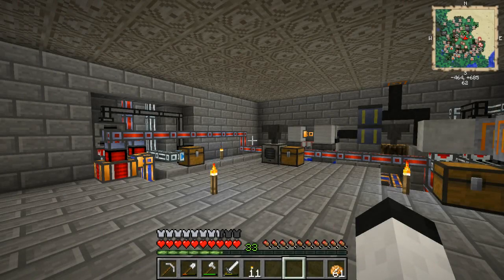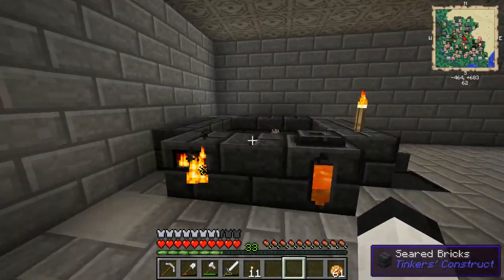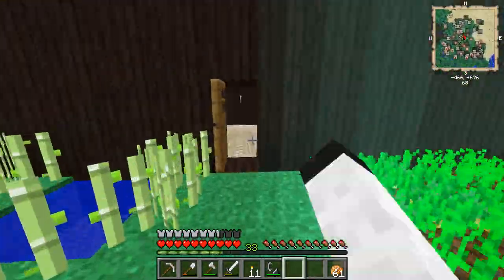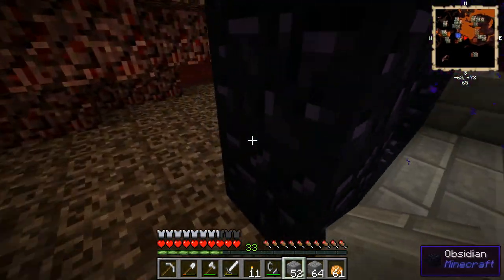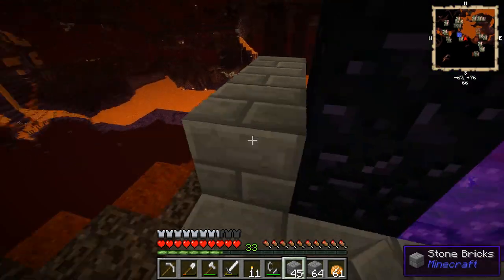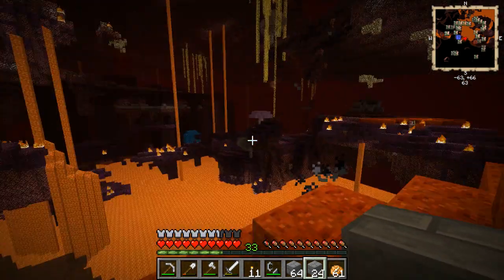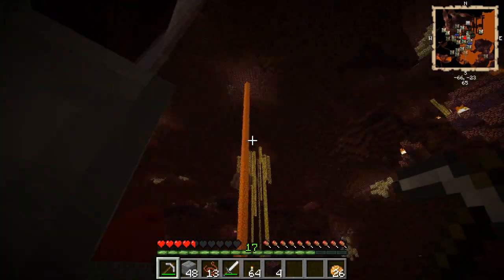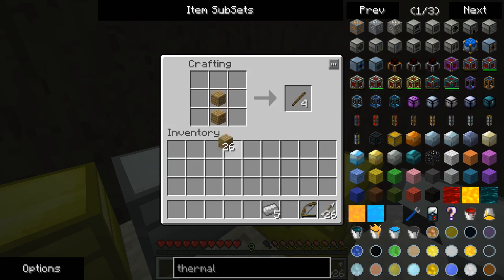Modded Minecraft Episode 6 - Nether and Soul Shards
We go to the nether, die a bunch, and then give us easy access blaze rods.